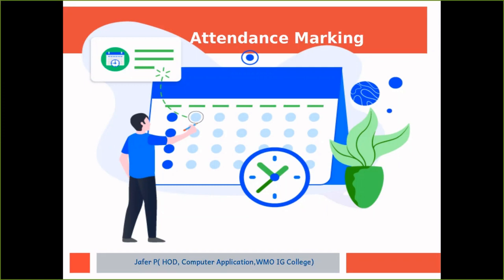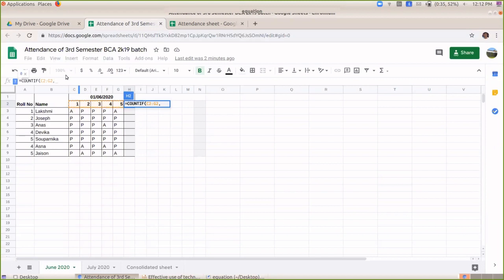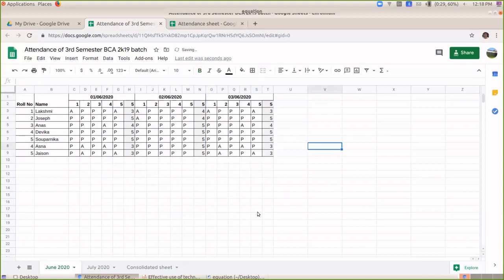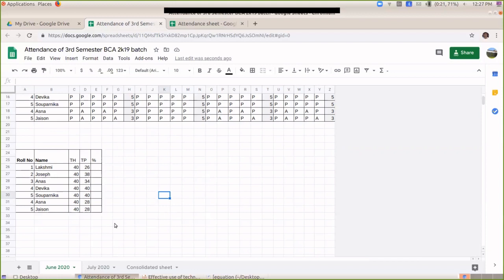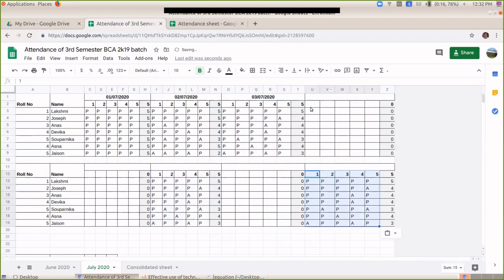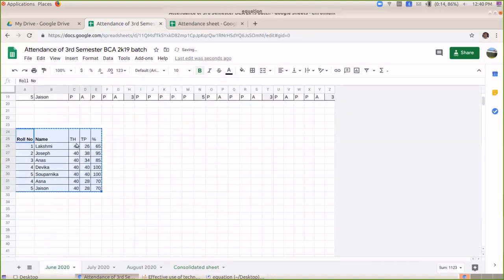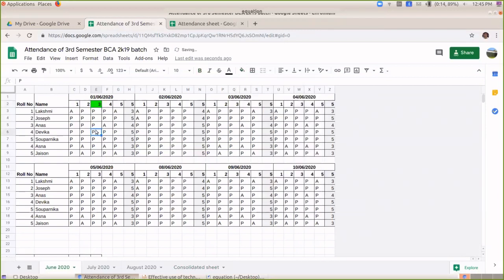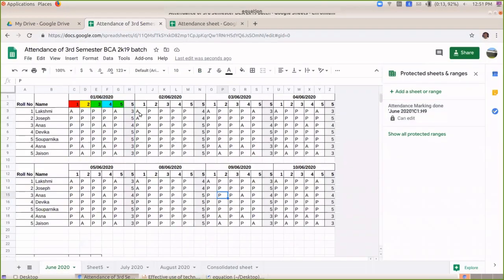Effective use of technologies in teaching: Session 6: Online Attendance Marking PART 2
Effective  use of technologies in teaching Learning.
Want to learn more about technology you can use to support your online instruction?.Watch my sessions.
Session 6:Online attendance marking PART 2